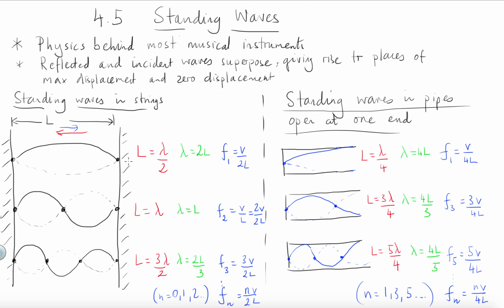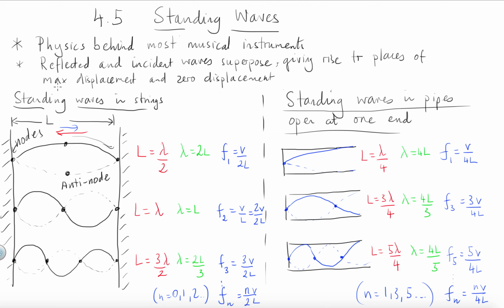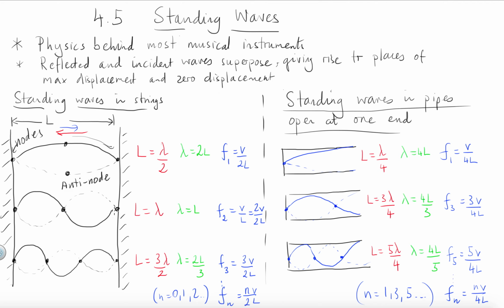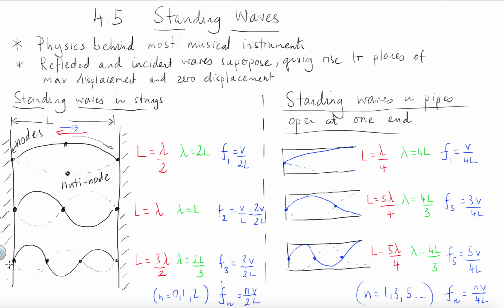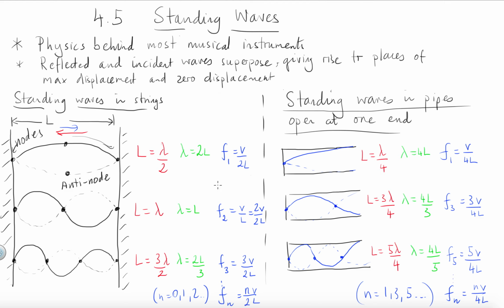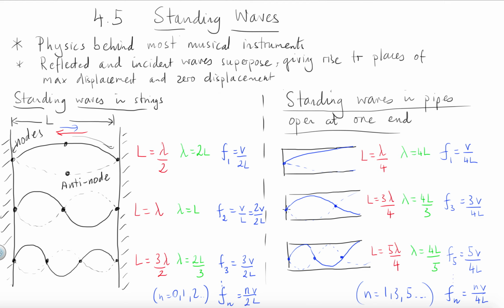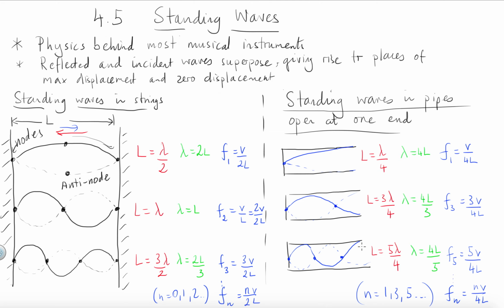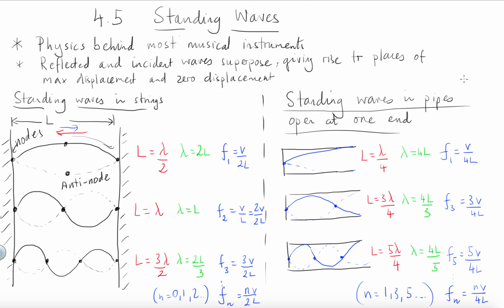4 5 Standing waves